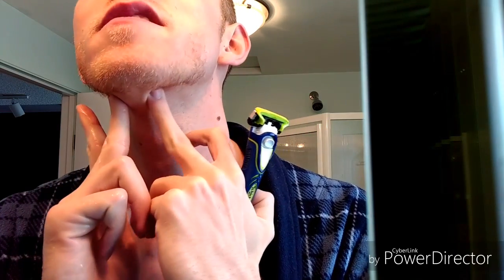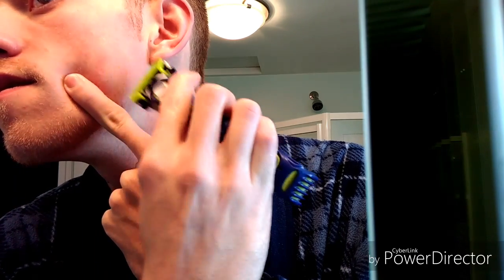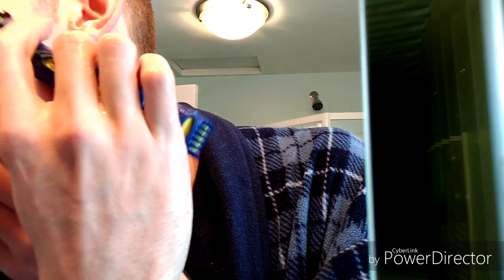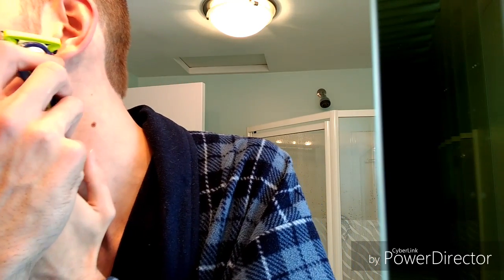The Gentleman's Corner Ep 6: Styling the Tony Stark Beard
Learn how to style the Tony Stark beard! A variation of the balbo/van dyk, this beard has a disconnected chin strap from the mustache. Your lines should end about a quarter way up your mandible, and just underneath your jawline. Love your style, and have an excellent day!